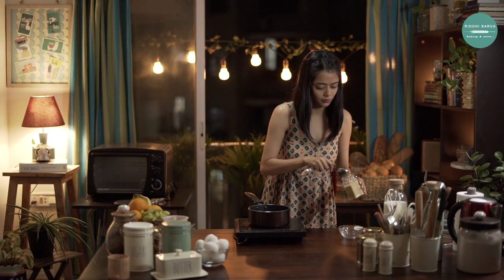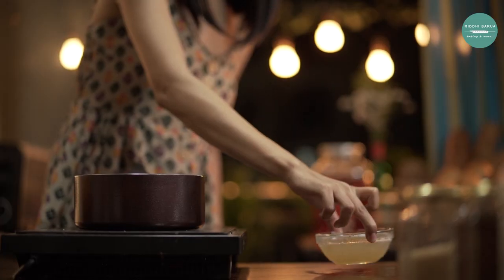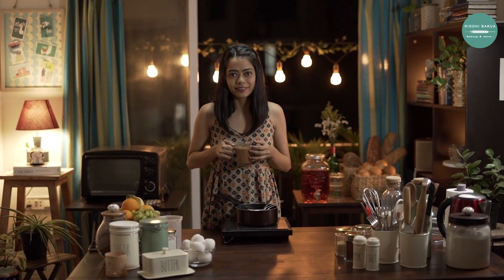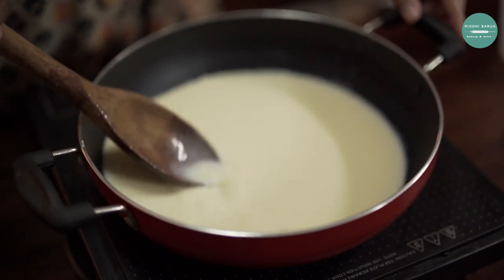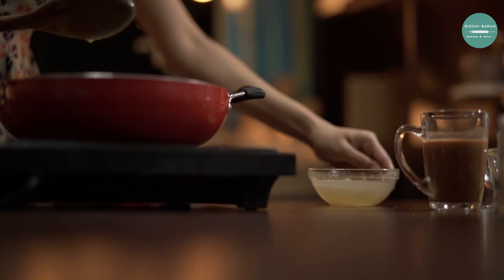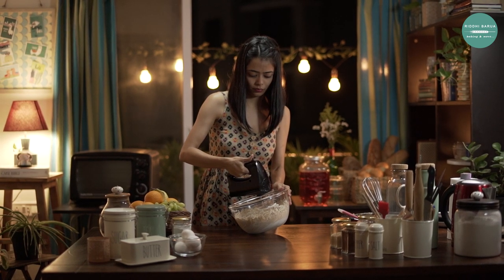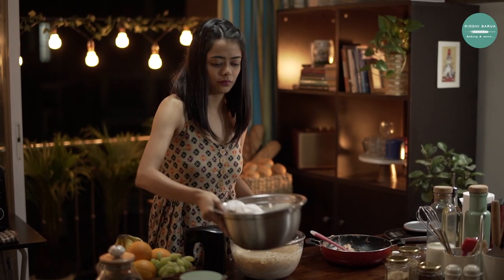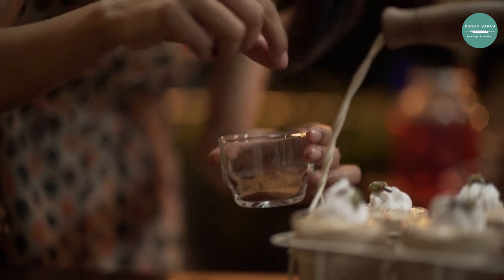Riddhi's Little Bakehouse- episode 1- Tea Mousse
Riddhi's Little Bakehouse, is a show where I will bake and prepare my recipes using Assamese ingredients. I will start the first episode by making tea mousse as Assam’s tea is famous worldwide for its richness and robust flavor.

Credits
Produced by : Aniruddha Barua
Script : Puja Chakraborty
Direction : Aniruddha Barua, Puja Chakraborty
Editing : Riddhi Barua

Special Thanks
Debabrat Phukan, Stutee Bordoloi, Abhigyan Khargharia, Kaushik Baishya, Sukanya Boruah